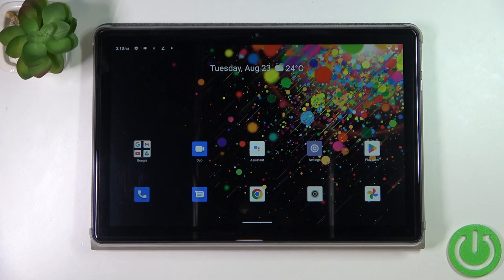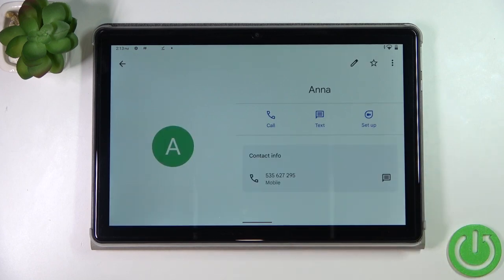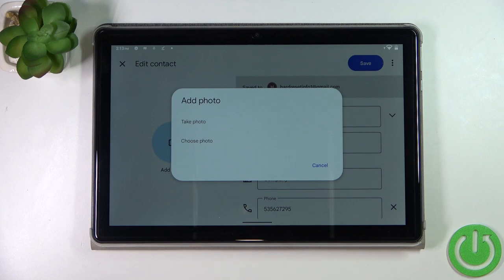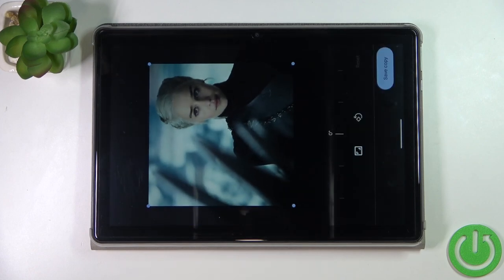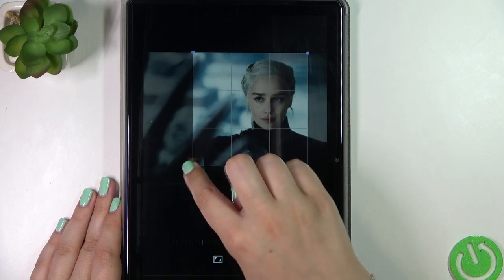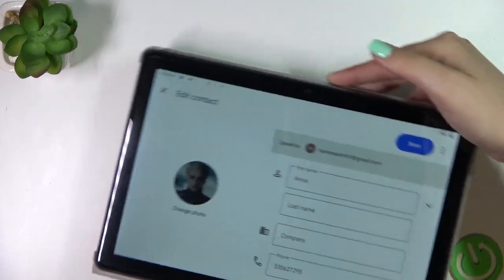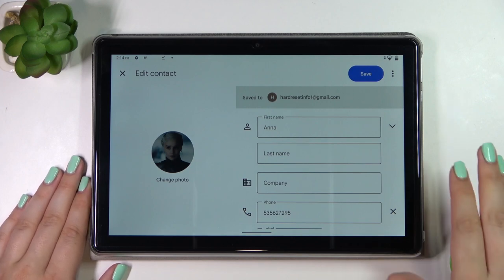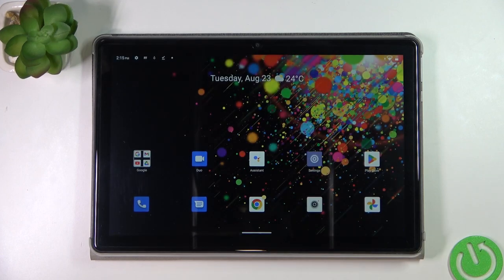How to Add Photo to Contact on CUBOT TAB 10 / Attach Image to Any Contact on CUBOT TAB 10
In order to easily recognize the person that's calling you, simply add a contact profile picture to them. If you're still new to this, you can watch this short video and learn how to do this properly. Today we'll show and explain the process of adding a profile picture to any of your contacts in a couple of simple steps. All you have to do is to follow them carefully and learn new this about your device together with us.

How to add a photo to a contact on CUBOT TAB 10?
How to attach an image to contact on CUBOT TAB 10?
How to set up a contact profile picture on CUBOT TAB 10?
How to attach a profile picture to the contact on CUBOT TAB 10?